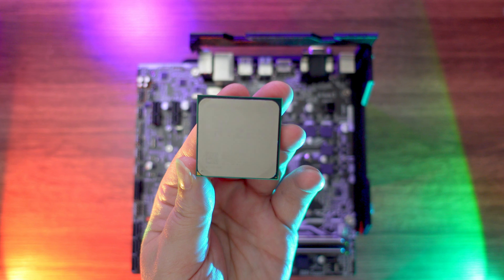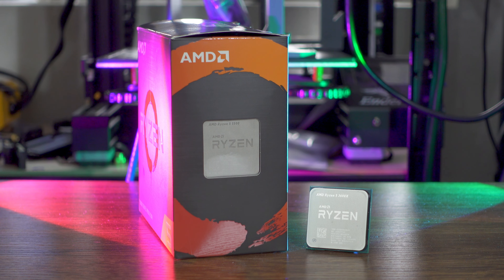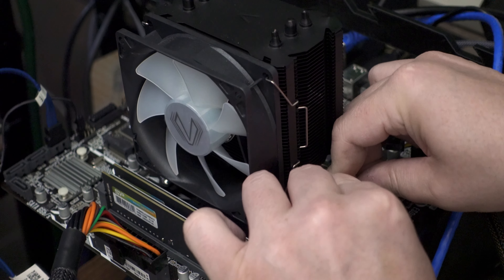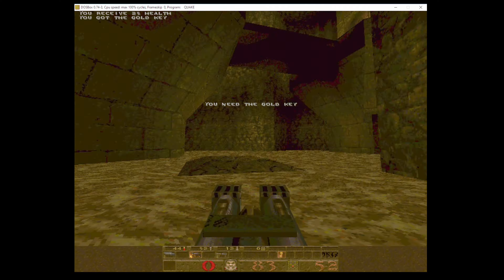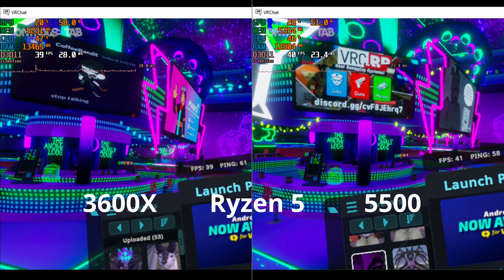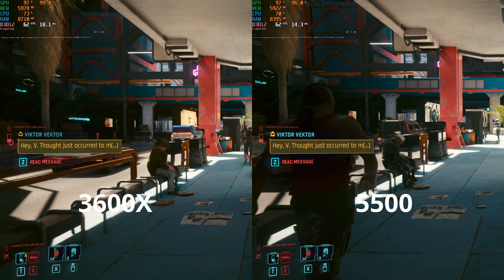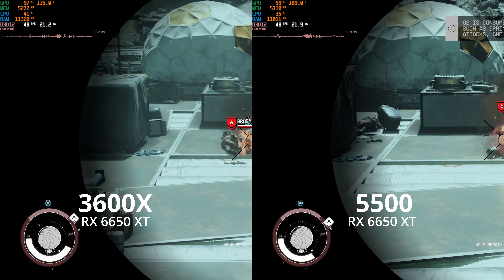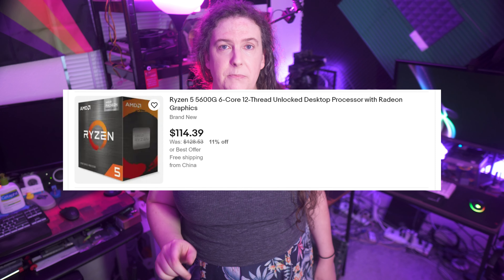R5 5500 vs R5 3600X - Cheap Ryzen!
Testing two $100 6-core budget AM4 champs against one another to find out which one deserves your hard-earned cash!